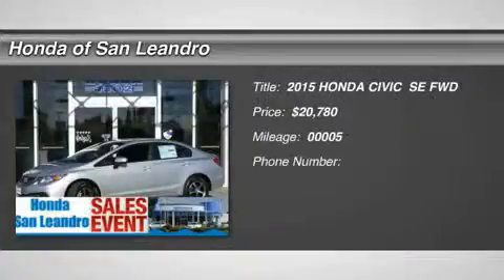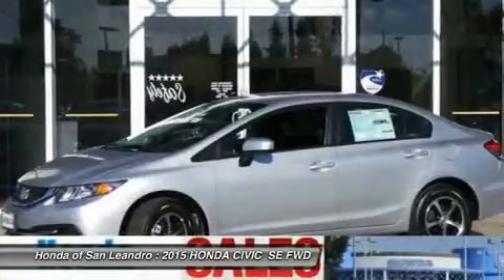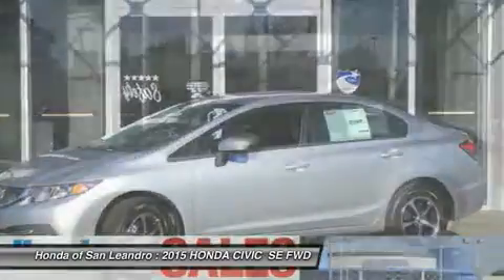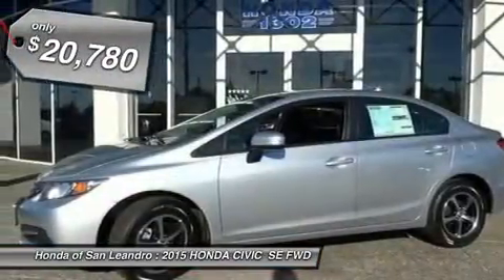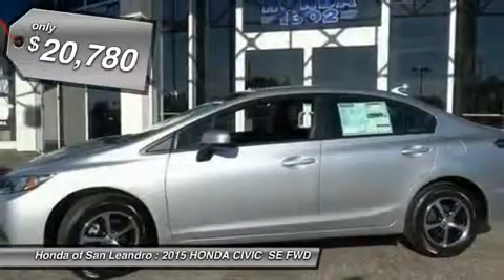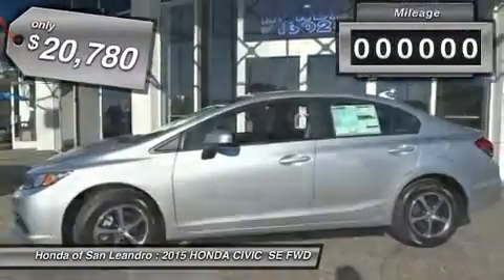2015 HONDA CIVIC Oakland,Hayward,Alameda,San Lean 36531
2015 HONDA CIVIC Oakland,Hayward,Alameda,San Lean
Stock# 36531

Pick up this ALABASTER SILV 2015 HONDA CIVIC , available today. Featuring Variable transmission, it has 5 miles. This could be the one you've been searching for.